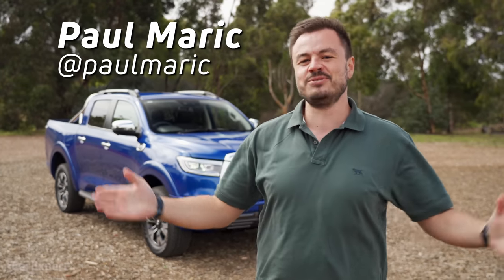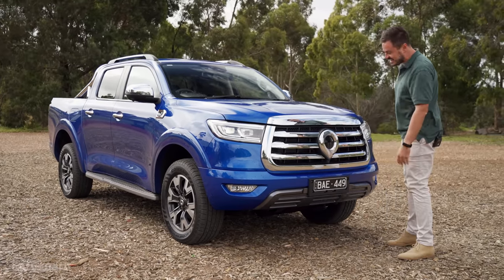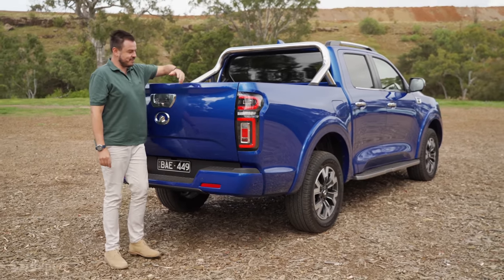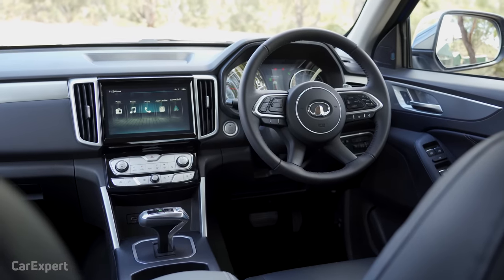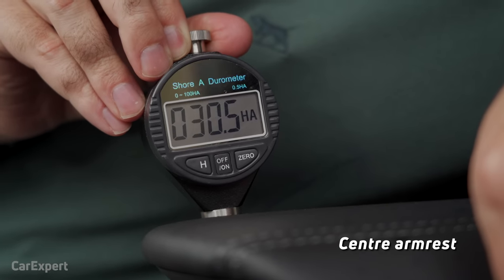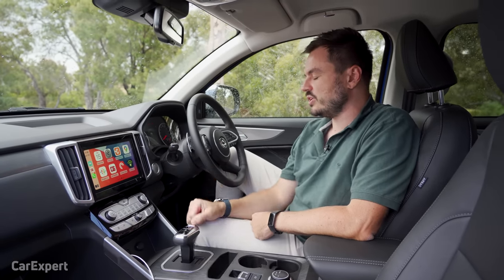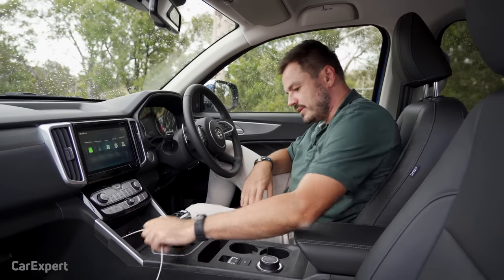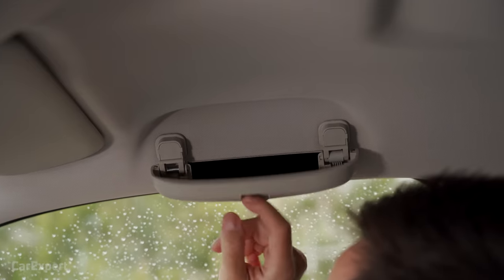2021 GWM Cannon/Poer review: Tailgate step + longer than a Ranger & HiLux! Great Wall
The Great Wall Motors Cannon/Poer is longer than a Ford Ranger and a Toyota HiLux. It's huge! Plus, it has a folding step built into the tailgate. When it came to utes, made-in-China was never really a good thing, but the 2021 Great Wall Motors Cannon (also known as the Poer) aims to change that. But, as you all know, I don't listen to marketing spin. So join Paul Maric in a detailed review of the 2021 GWM Cannon-L. Includes some light off-roading.

Skip Ahead:
Intro: 00:00
Exterior 01:04
Interior 03:52
Infotainment 05:21
Safety Tech 06:24
Practicality 07:49
On-road 10:21
Off-road 15:02
Verdict 18:38